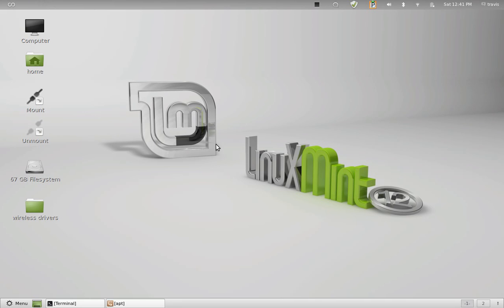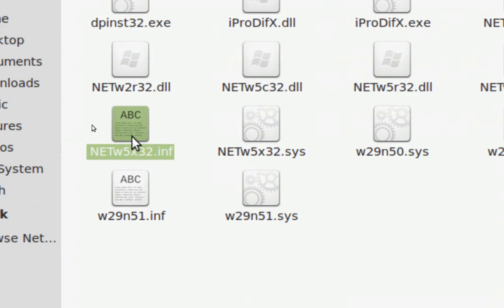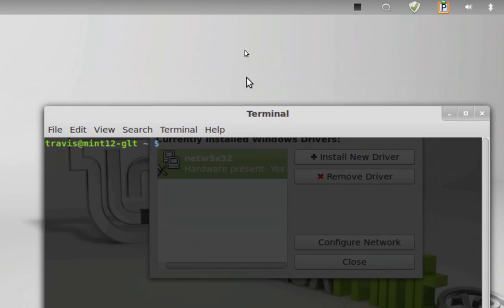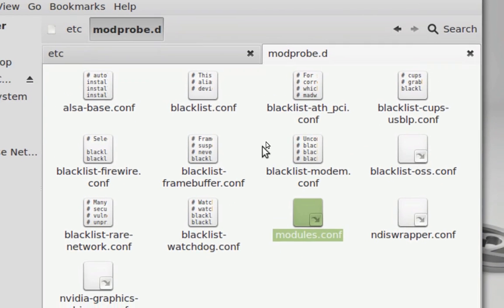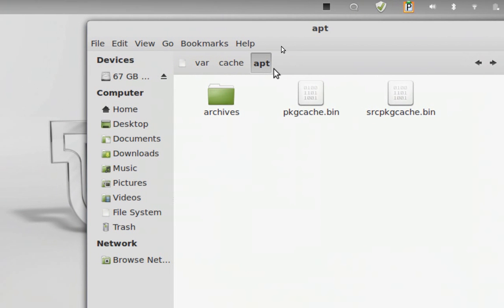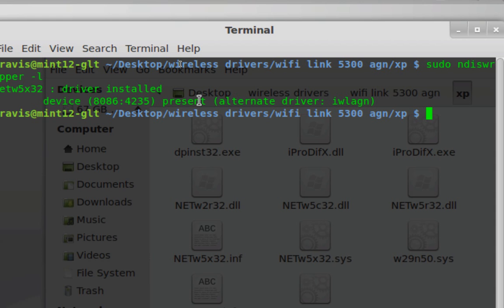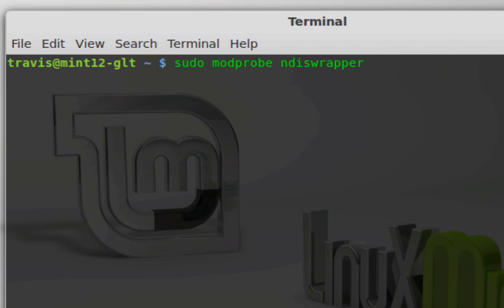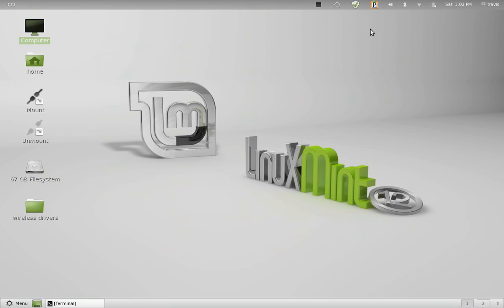Installing Windows Wireless Drivers in Linux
This tutorial explains how to install Windows wireless drivers in Linux.  There are 2 slightly different methods that I show.  In Linux Mint 12 (and possibly previous versions), there is a "Wireless Network Drivers" program that assists you in installing the drivers.  That is the first method I describe.

The second method shows how to use the command line, if your distribution doesn't have the "Wireless Network Drivers" utility.

Hope this serves as some use to people!